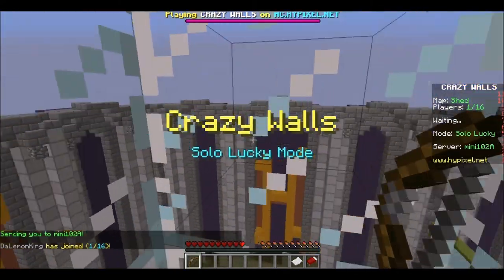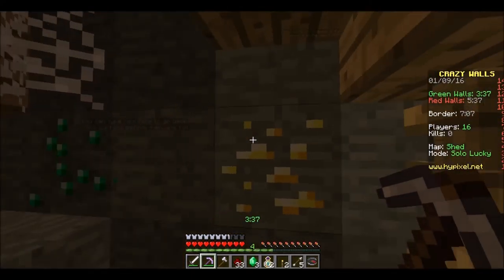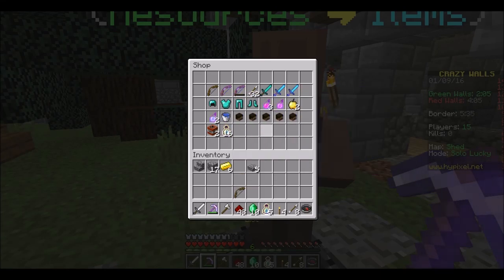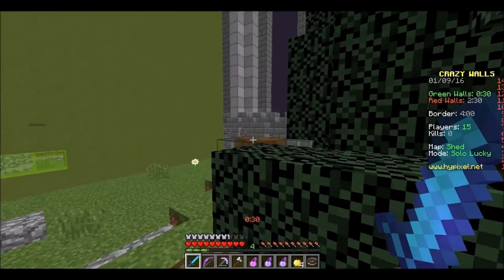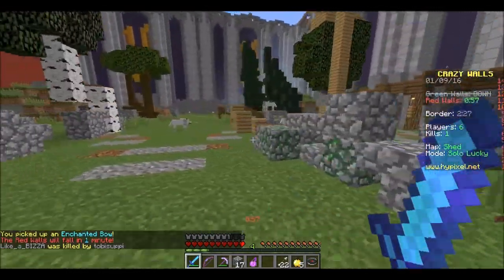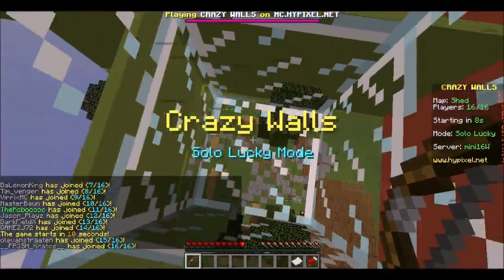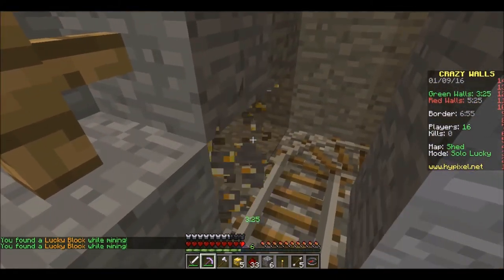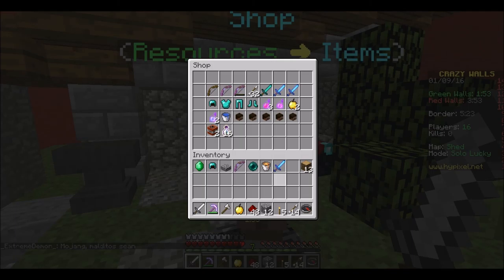Minecraft LUCKY Walls #1- Tanked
Lucky Crazy Walls is a Hypixel mini game where you have to collect resources and gear up with the help of lucky blocks to battle against the rest of the lobby. The last man standing wins. It is very easy to get stacked in this game where a sharpness 3 sword does nothing to you.

Help save kids by playing games! Donate through my page or start a page of your own to help a local childrens' hospital!

Get sweet gaming gear which includes clothes, toys, collectibles, and more! I do a lot of shopping here and its a great store!

Get a lootcrate today using my referable link and get $3 off your first purchase and more exlcusive deals after that!